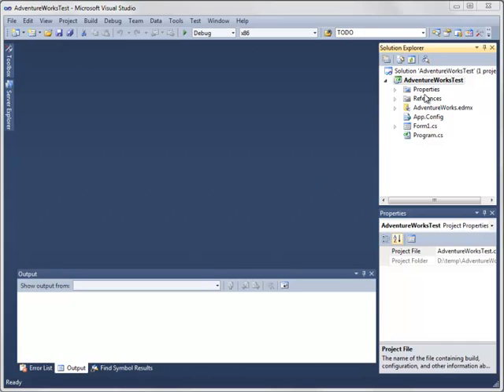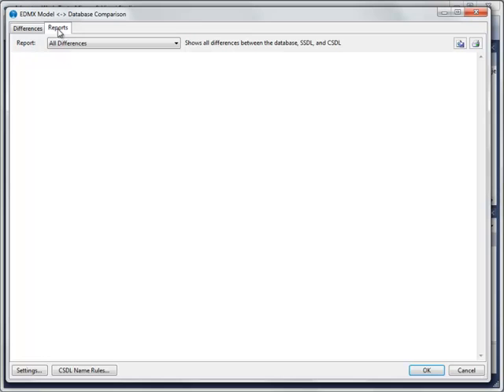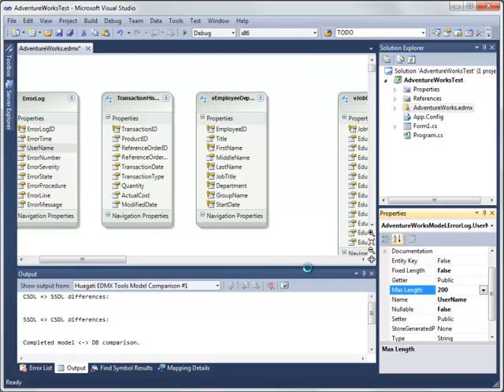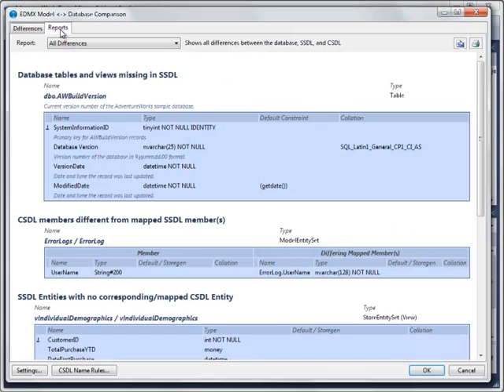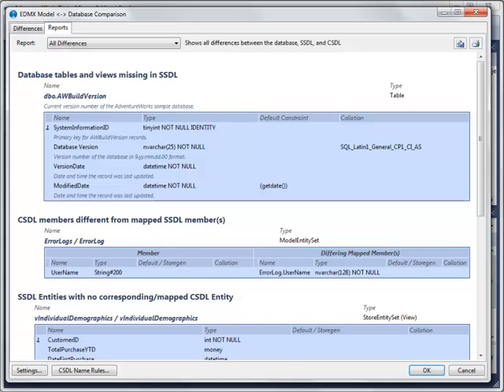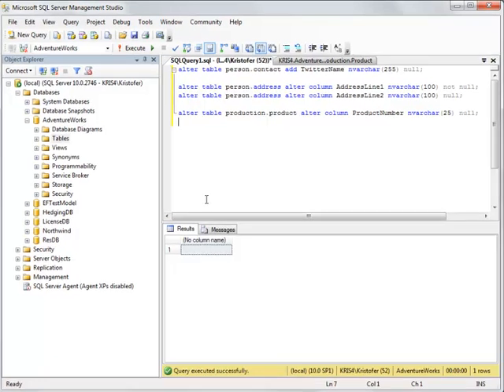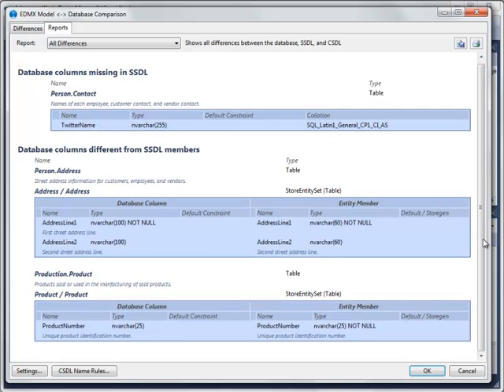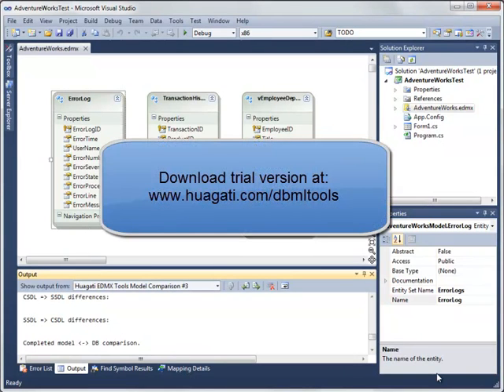Model Comparer Reports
This screencast shows the reporting capabilities in the Model Comparer for Microsoft's Entity Framework v4. The Model Comparer is part of the Huagati DBML/EDMX Tools add-in for Visual Studio 2010.